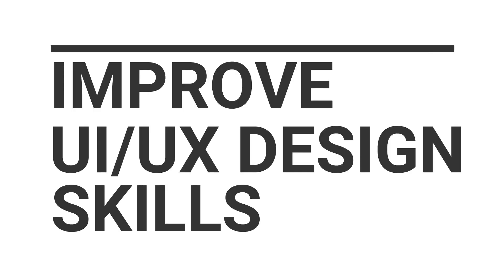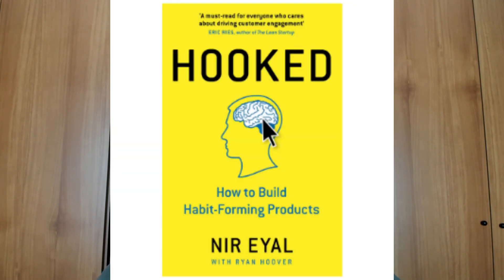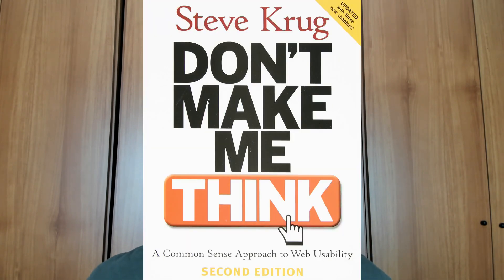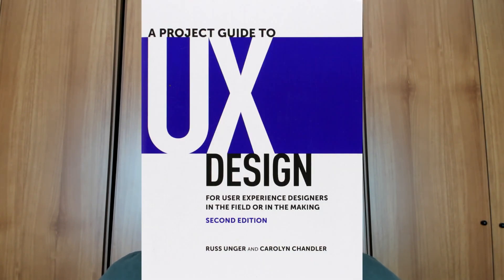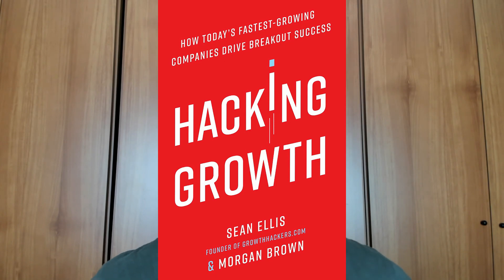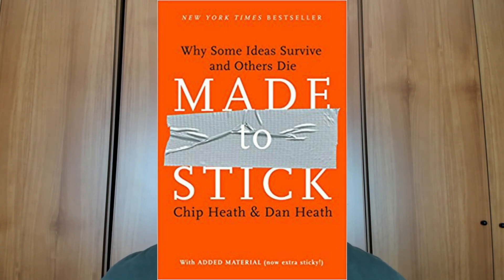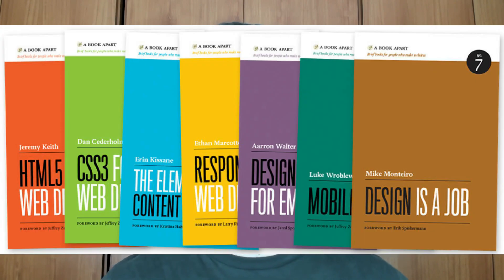How to Improve Your UI/UX Design Skills